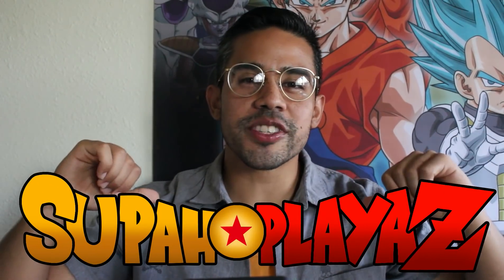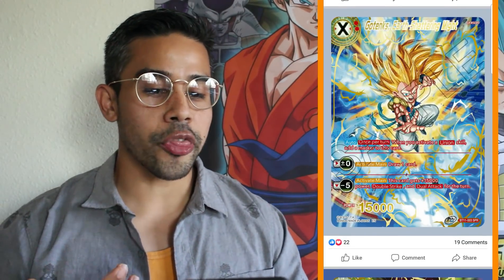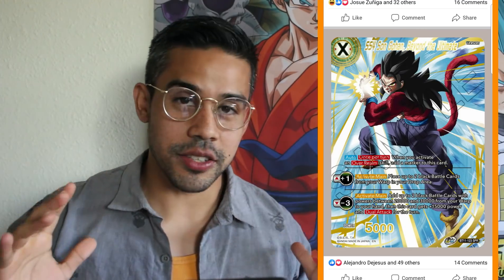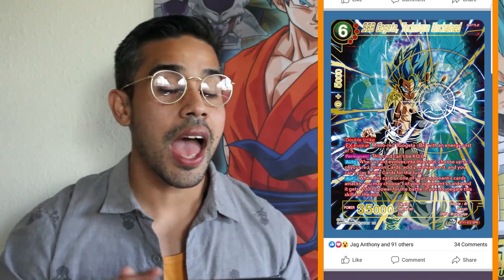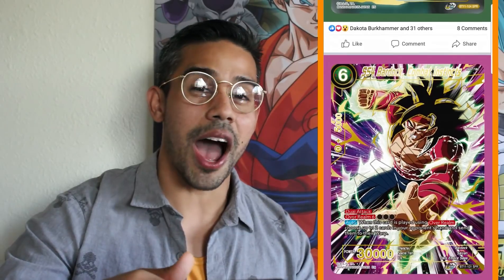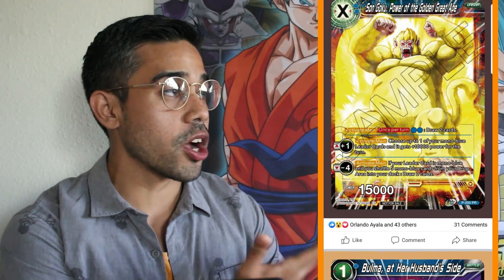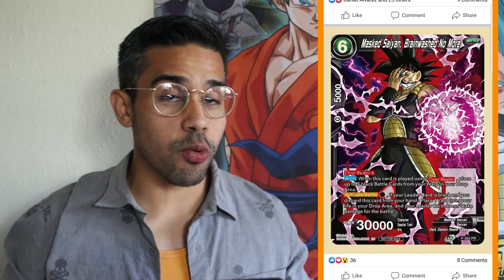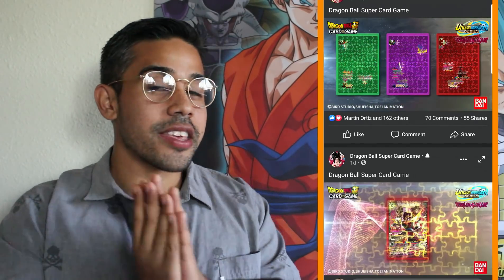Dragon Ball Super Card Game News Update! SS4 Broly Secret Rare, Tournaments Packs, Special Rares!!